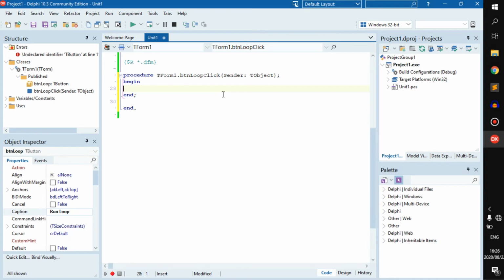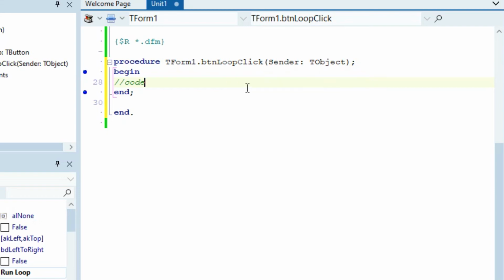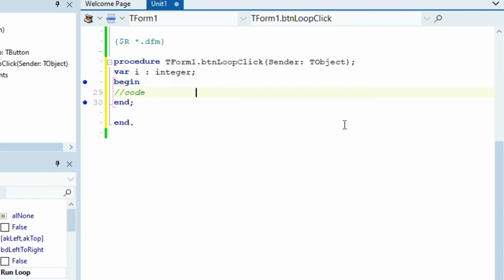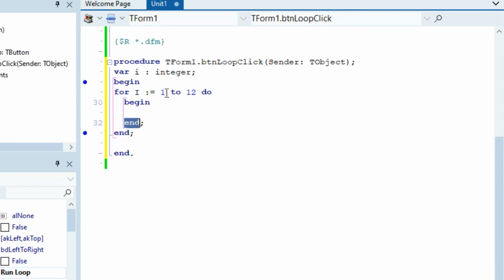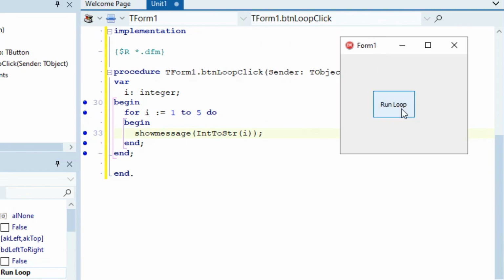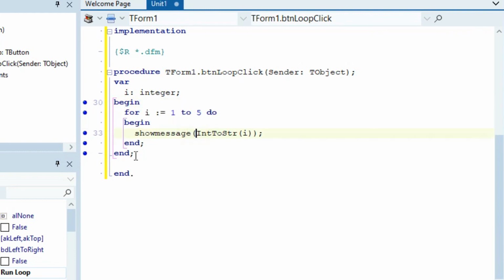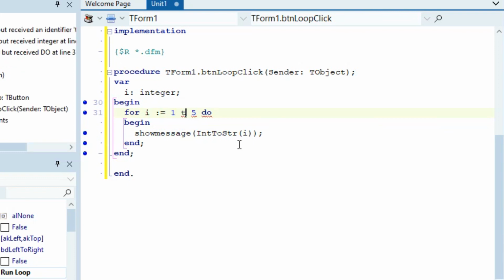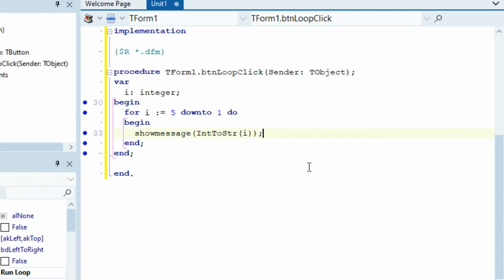For Loops - Delphi Tutorial (part 24/25) [Remake]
For loops can be useful in various situations, do not underestimate it's capabilities.